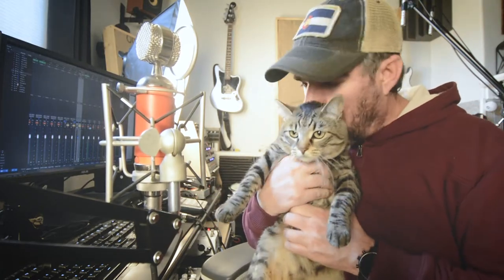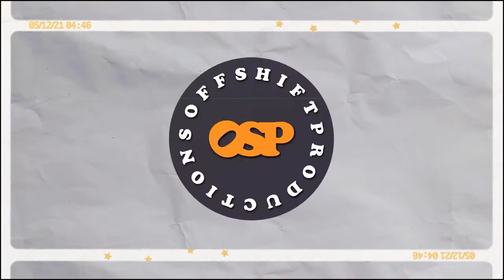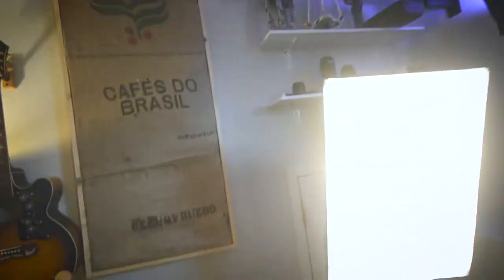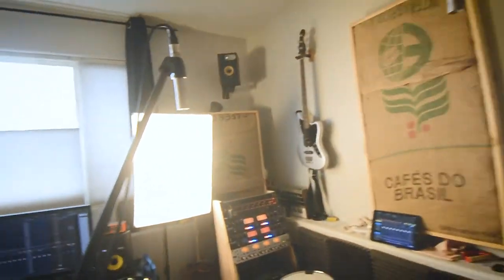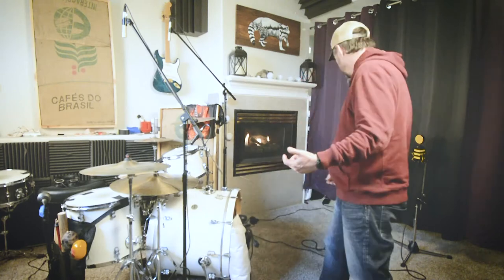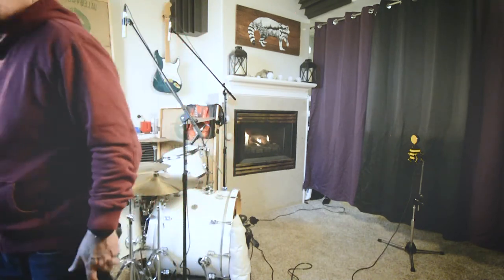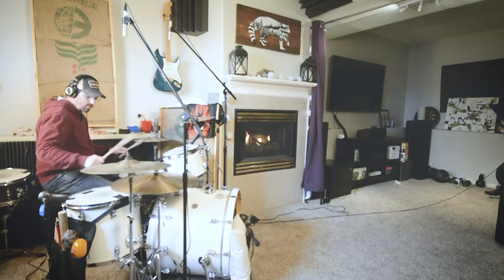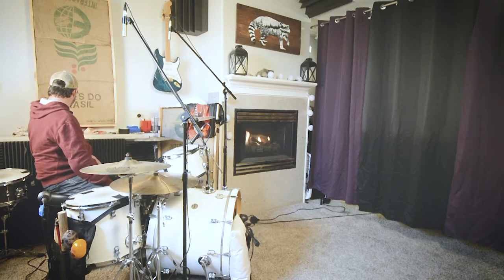Do CURTAINS work as DIY ACOUSTIC TREATMENT? ROOM DIVIDER (NICETOWN CURTAINS)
Will curtains work as DIY acoustic room treatment for your home studio? I put some up as a room divider and got some unexpected results!

@00:00 Intro
@03:05 Live Playing Samples
@03:55 Listening to the Recordings
@08:45 Conclusion

Link to the curtains I used